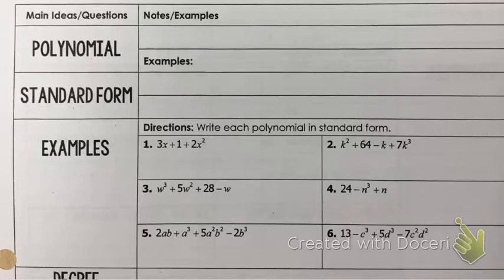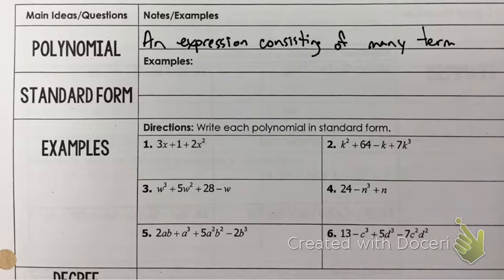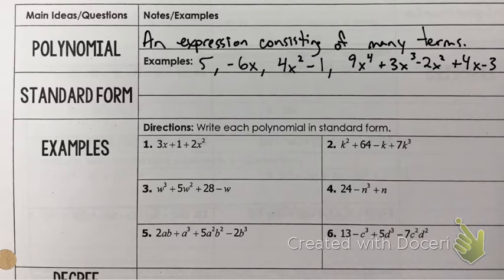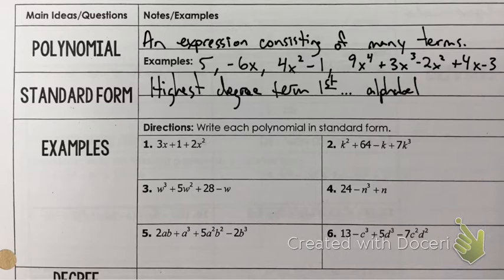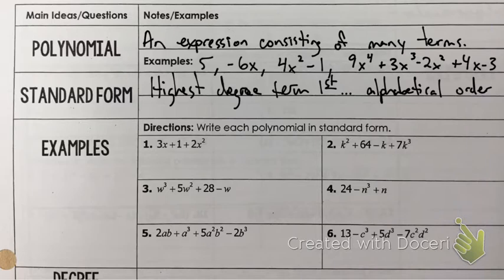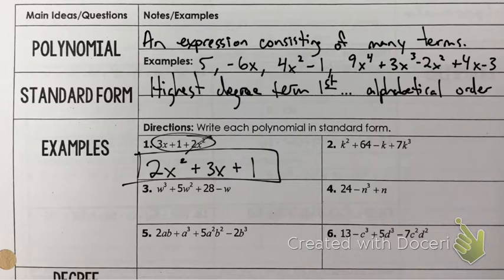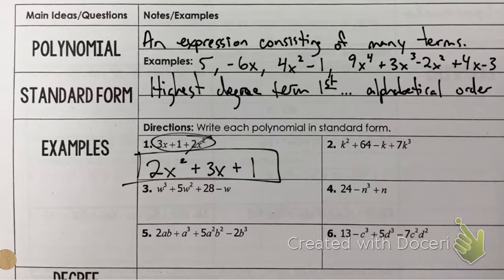Classifying Polynomials Algebruh